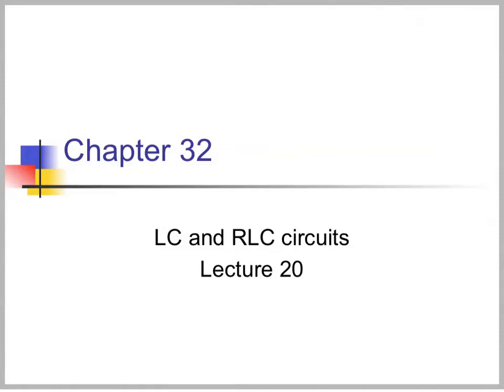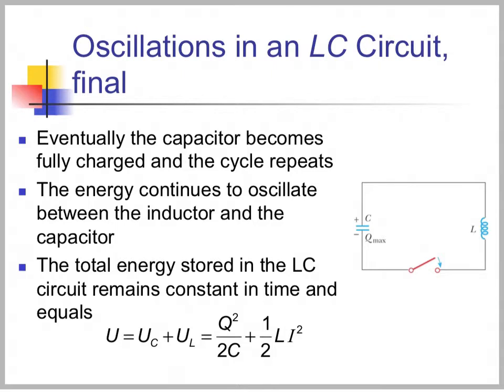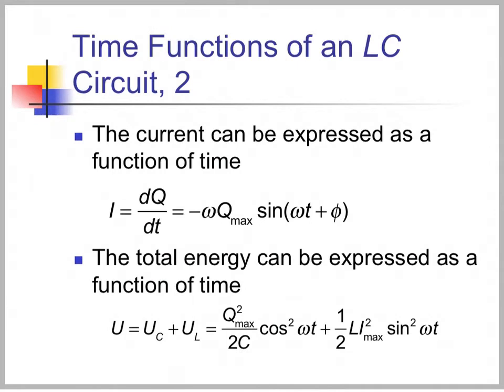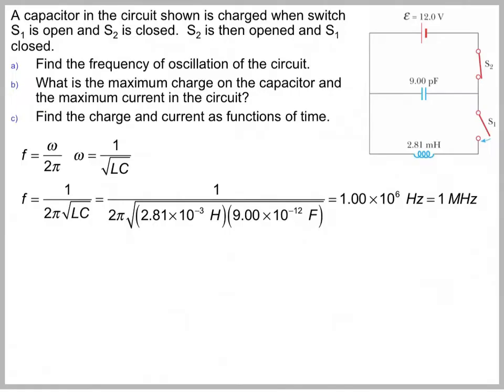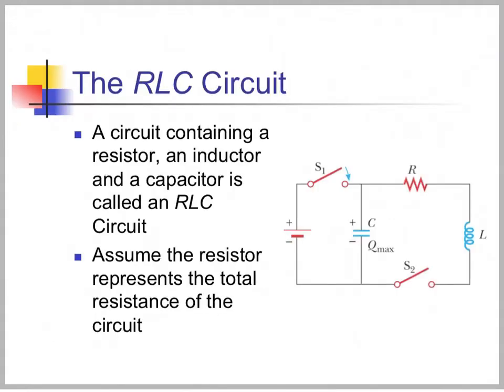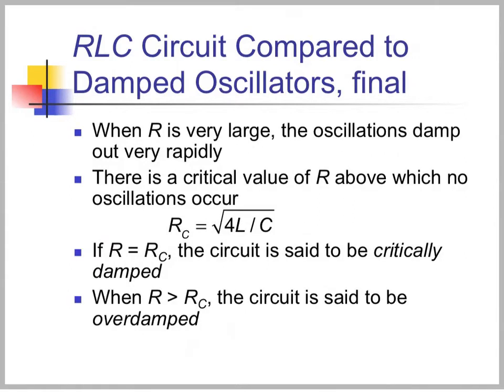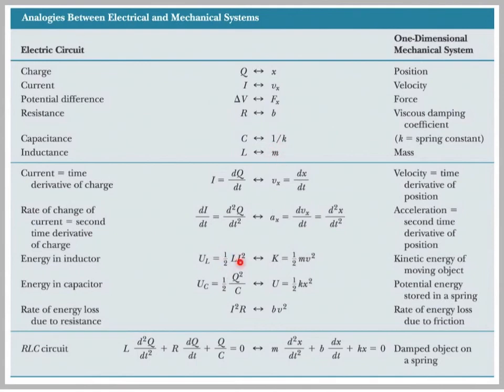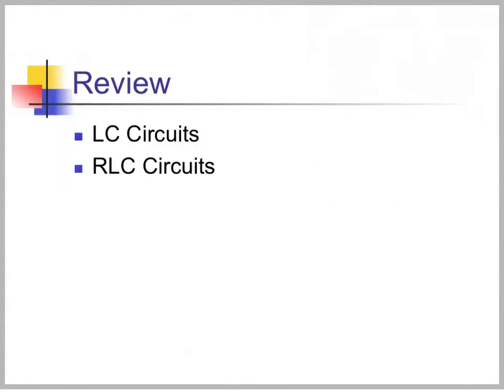phys2120 lecture 20